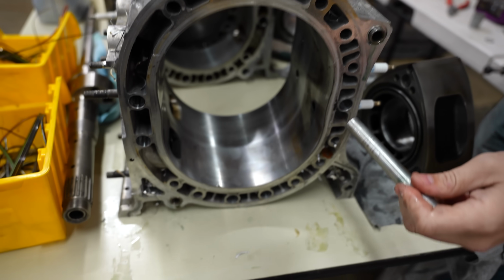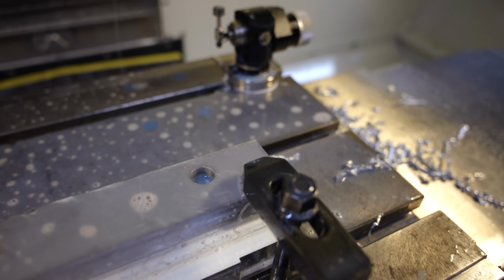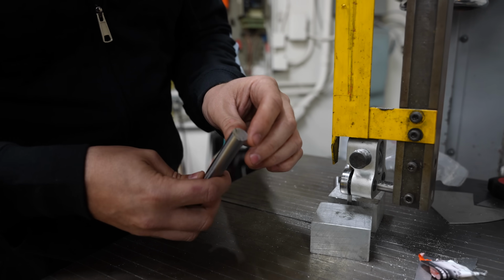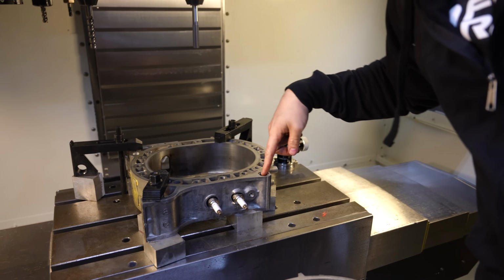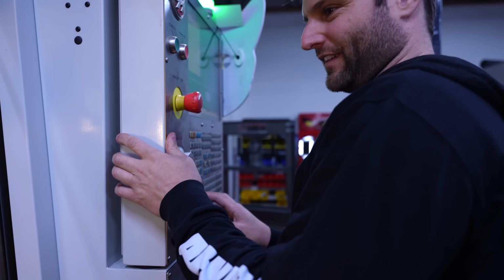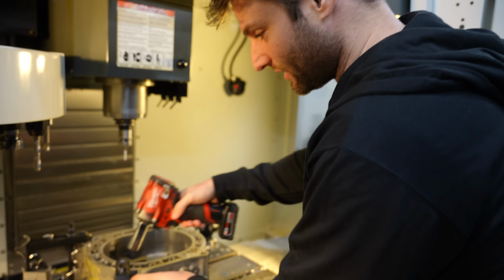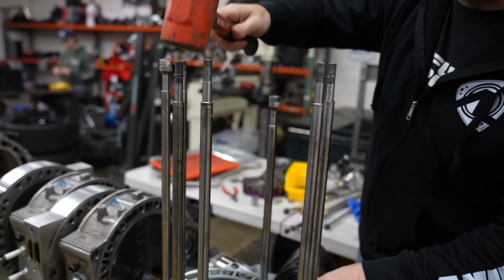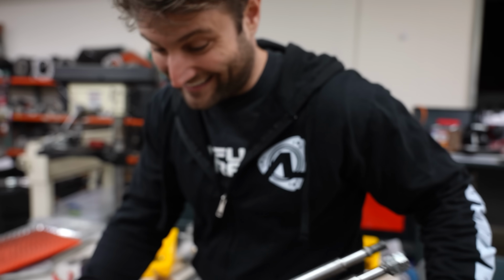I start cutting into my Rotary Engines! More HP coming.